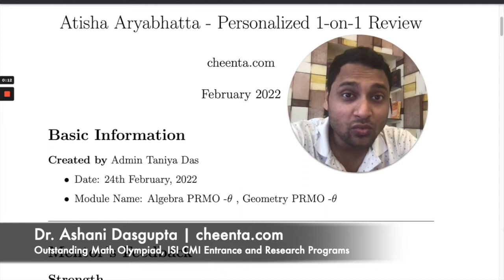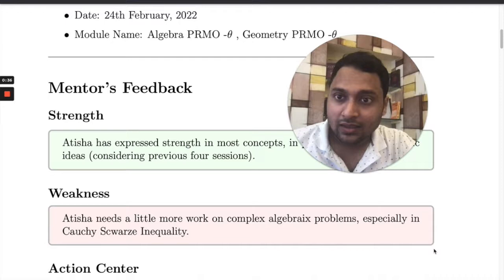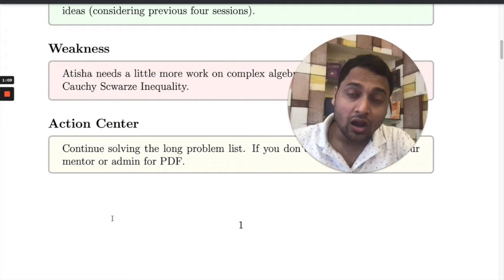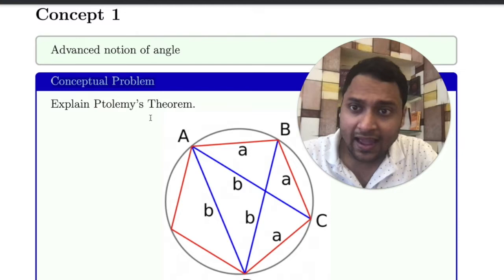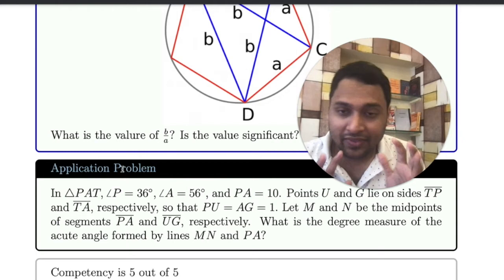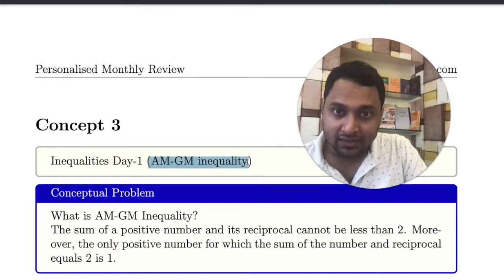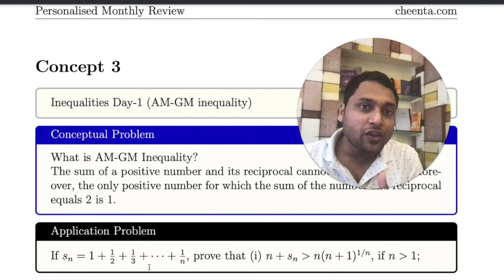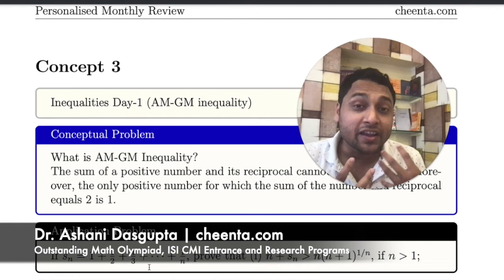How personalised Mathematics at Cheenta works? An overview of monthly review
Since every student is different, personalisation of Math Olympiad, ISI CMI Entrance and other advanced programs are necessary. Cheenta has a mechanism for monthly personalised evaluation of each student.